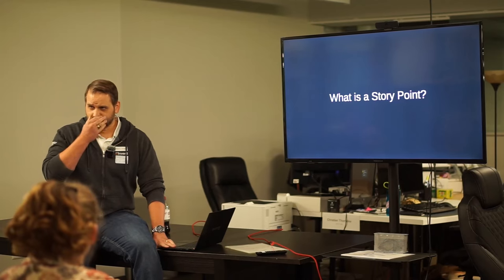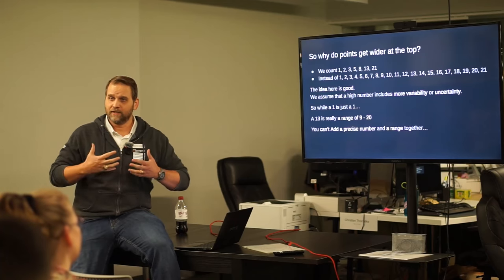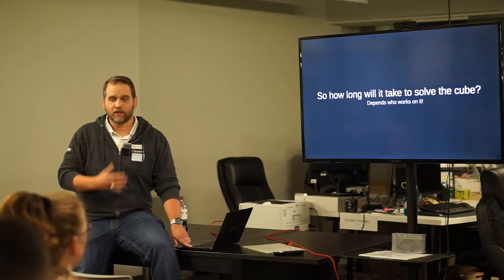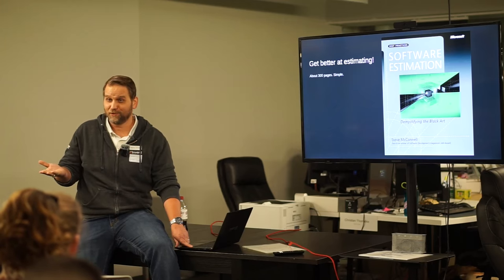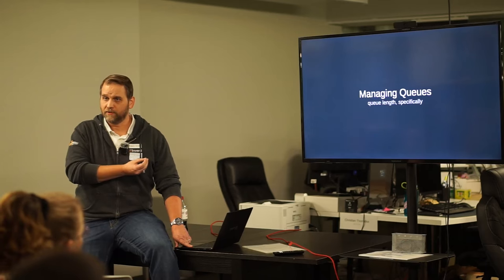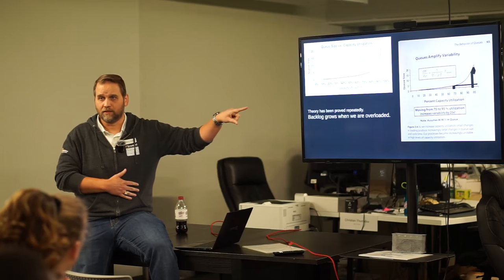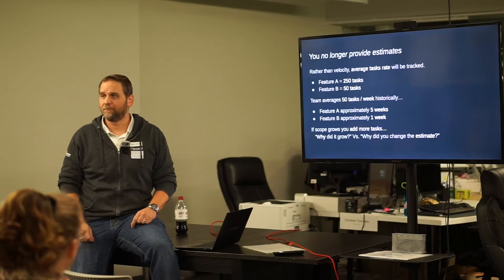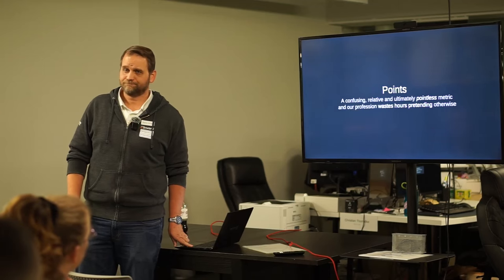Story Points are Pointless, Measure Queues - A lightning talk of his recent blog post by Barry Jones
This video was recorded at the 4th HackGreenville Nights on October 29th, 2024. for more details.

Thank you to Synergy Mill and Andrew Thompson for providing recording equipment!